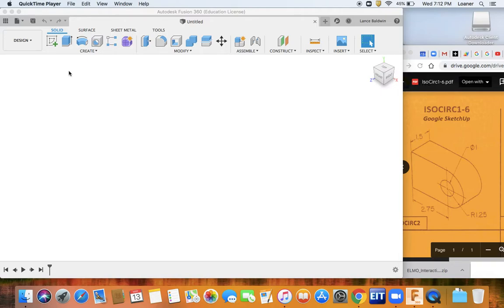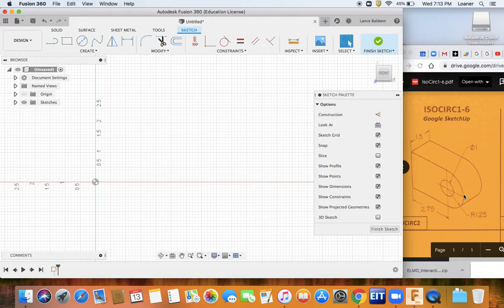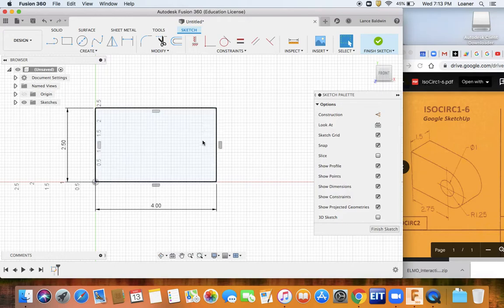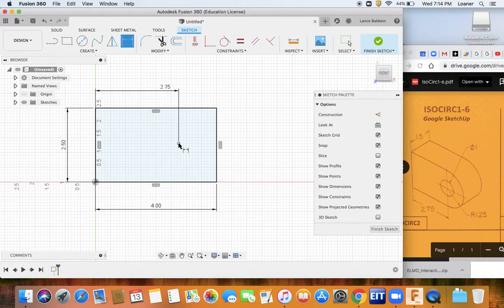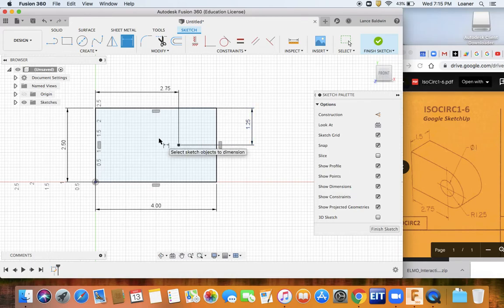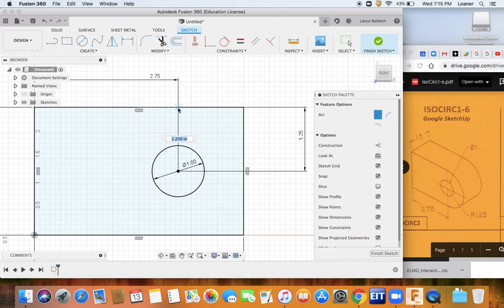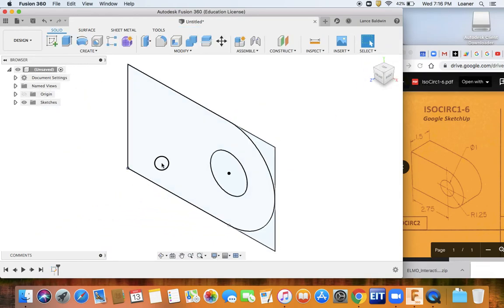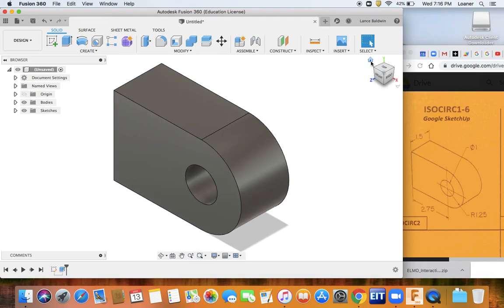Iso Circ 2 in Fusion 360